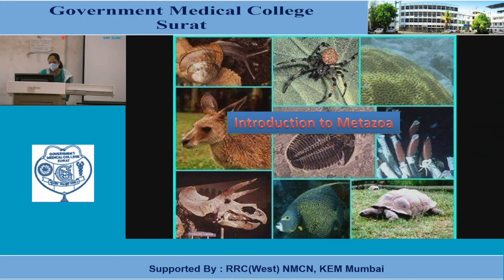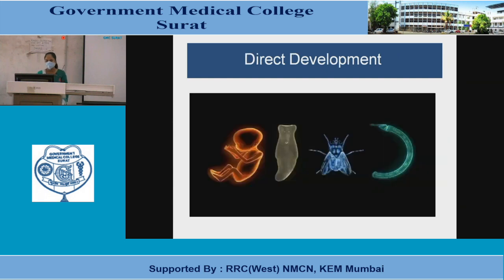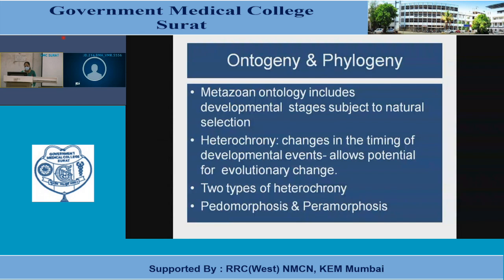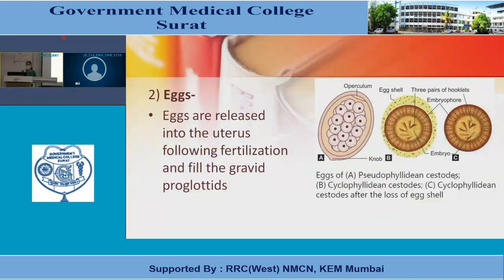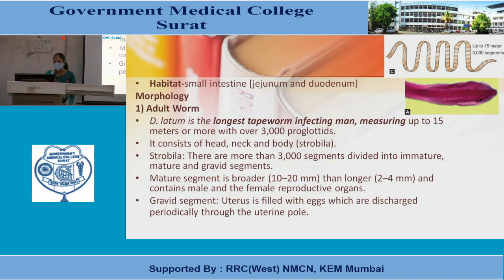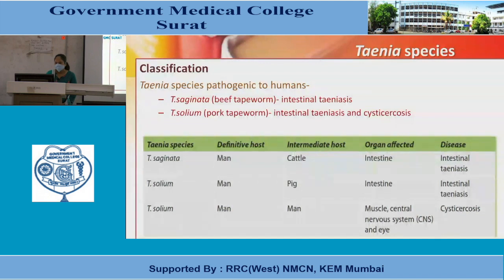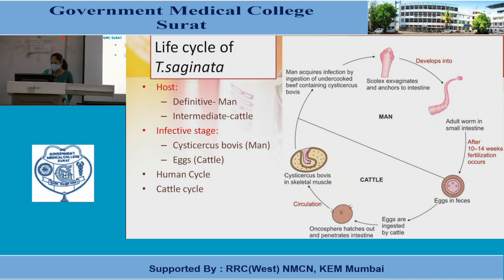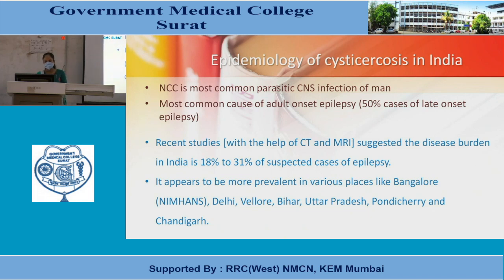Introduction of Metazoa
"Dr Deepika Patel